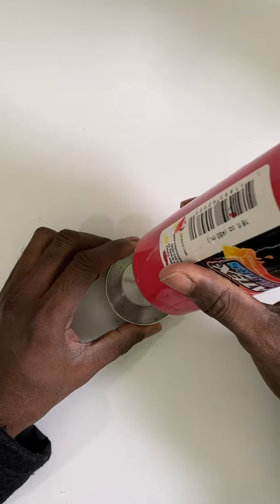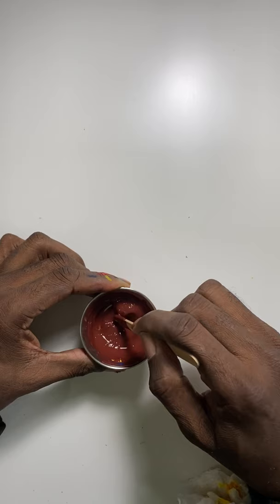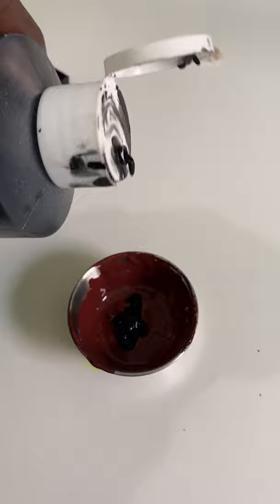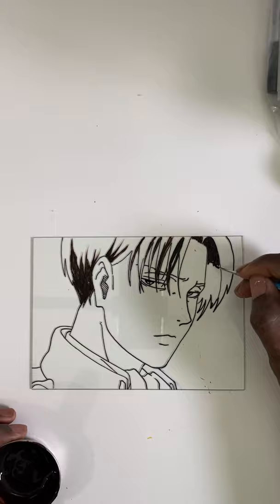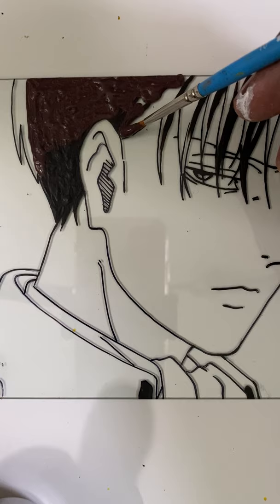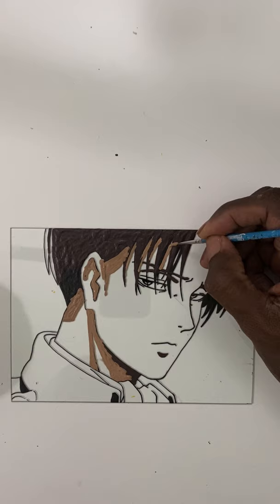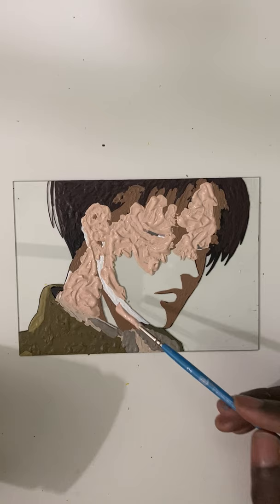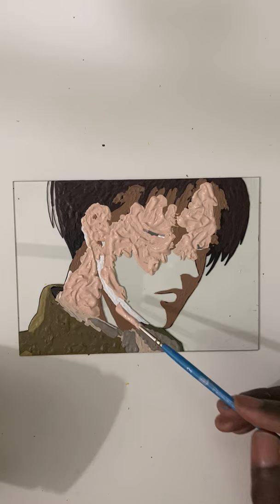How to mix brown for Anime glass painting skin tones and shadows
Showing you how to mix brown to use for your anime glass painting.